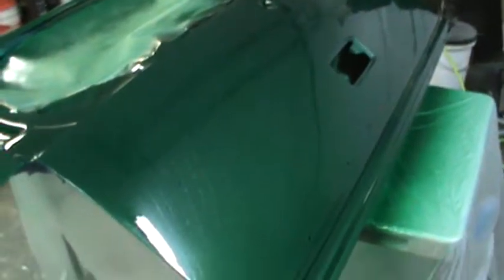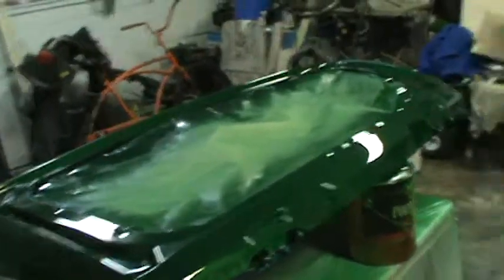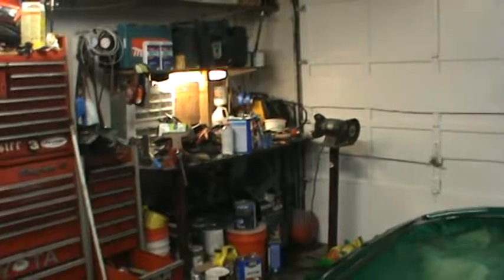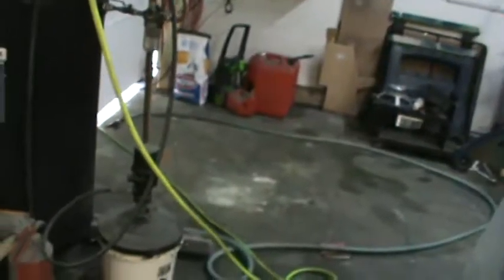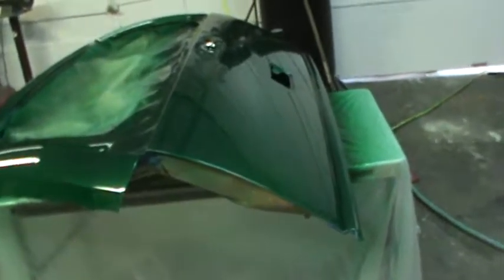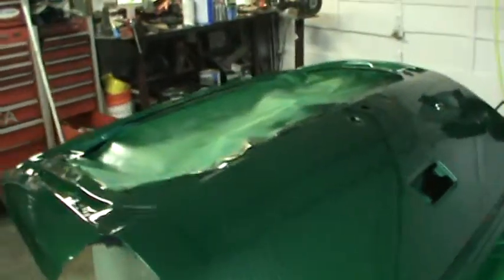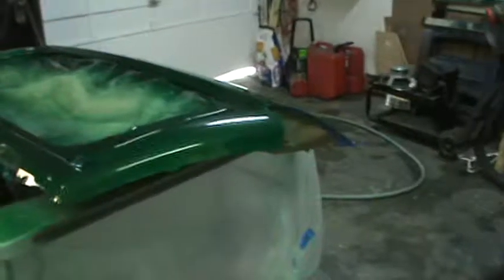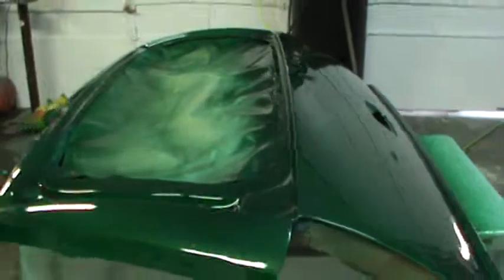Blazer update 2